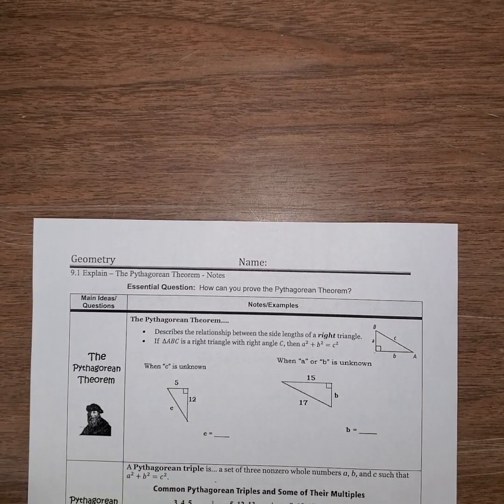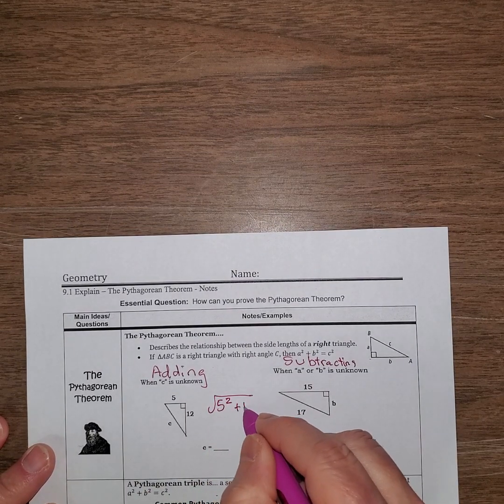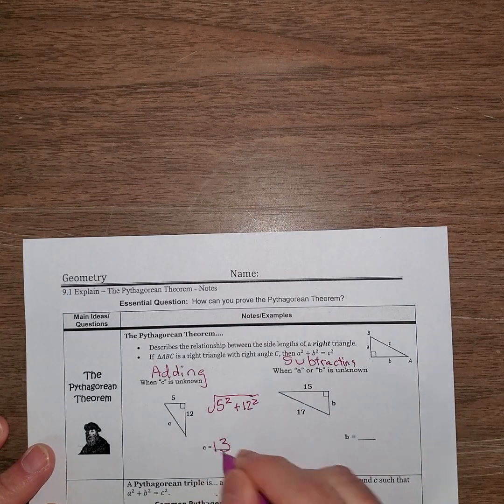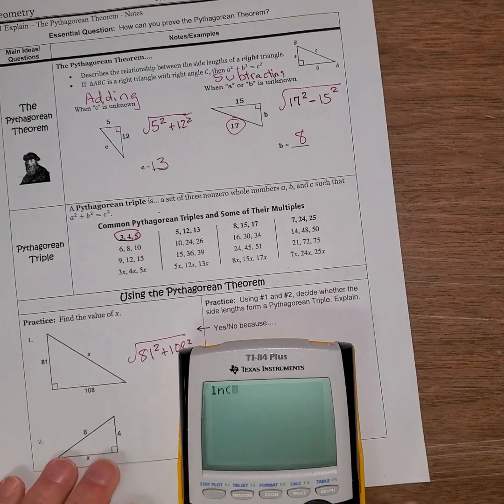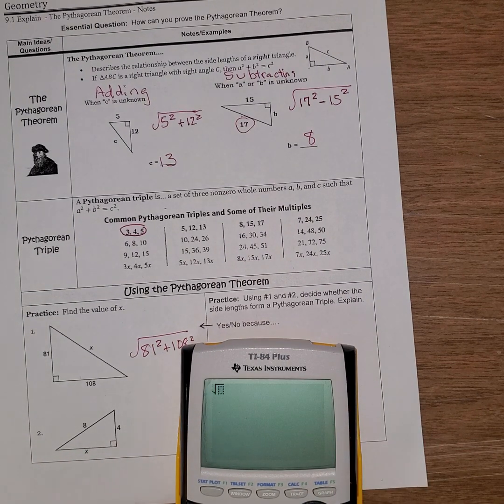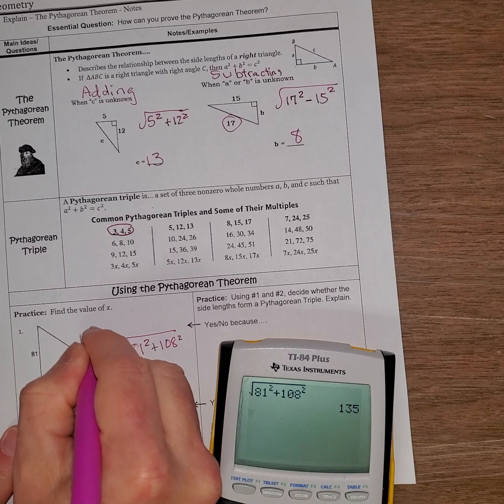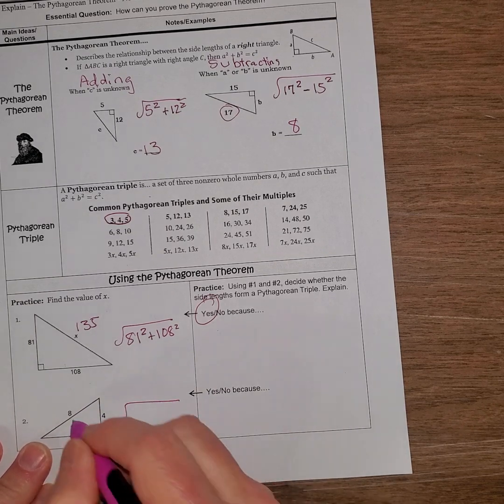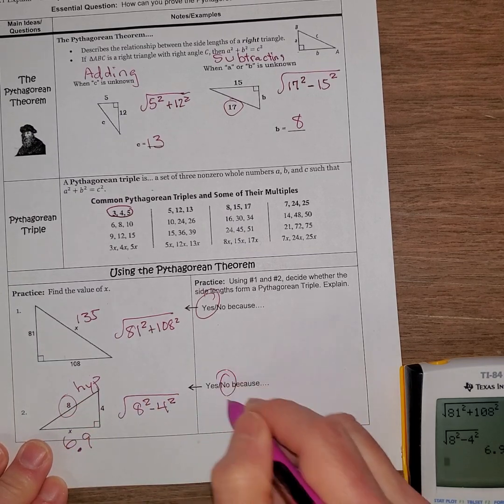2 DL Pythagorean Thm Notes Video